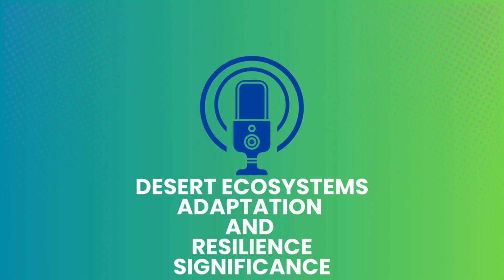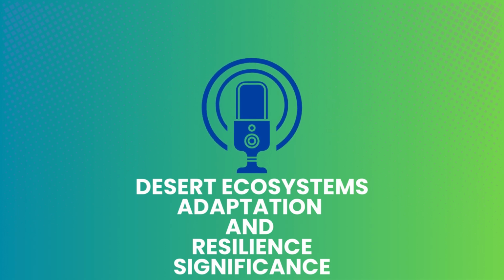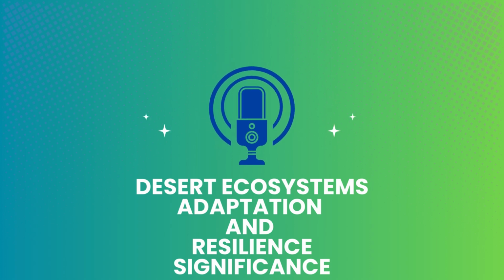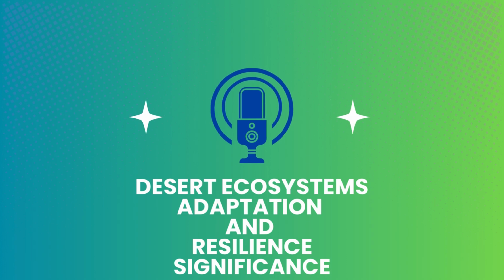Desert Ecosystems Adaptation and Resilience Chapter 12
Welcome to Mastering Environment and Ecology, your ultimate resource for understanding the dynamic and critical topics under Environment and Ecology, curated for UPSC GS3 aspirants, school and college students, and environment enthusiasts. This playlist dives deep into all essential topics, blending academic knowledge with practical insights to inspire and educate.

🌱 What You’ll Learn:

Basics of Ecology and Environment

Ecosystems: Structure, Functions, and Energy Flow
Food Chains, Food Webs, and Ecological Pyramids
Biomes: Forests, Grasslands, Deserts, and Aquatic Ecosystems

Biodiversity Hotspots in India and the World
Endangered and Threatened Species
Conservation Efforts: Wildlife Sanctuaries, National Parks, and Biosphere Reserves
Initiatives like Project Tiger, Project Elephant, and CAMPA
Climate Change and Mitigation

Causes and Impacts of Global Warming
International Agreements: Paris Agreement, Kyoto Protocol, and COP Summits
Renewable Energy and Carbon Sequestration
Environmental Pollution

Types: Air, Water, Soil, and Noise Pollution
Impacts on Human Health and Ecosystems
Prevention and Control Measures
Environmental Governance in India

Key Laws and Policies: Environment Protection Act, Forest Conservation Act
Role of National Green Tribunal (NGT)
EIA (Environmental Impact Assessment) and Its Importance
Sustainable Development and SDGs

Sustainable Development Goals (SDGs) and Their Relevance
India's Initiatives for Sustainable Growth
Concepts like Circular Economy and Green Economy
Disaster Management and Resilience

Natural Disasters: Cyclones, Floods, Earthquakes, and Landslides
Role of NDMA (National Disaster Management Authority)
Climate Resilience and Community Preparedness
Contemporary Issues in Environment and Ecology

Deforestation, Desertification, and Urbanization
Plastic Pollution and Waste Management
Role of Technology in Environmental Conservation

UPSC aspirants preparing for GS3 Prelims and Mains.
Students and researchers interested in environmental studies.
Competitive exam candidates like SSC, RBI, and State PCS.
Environment enthusiasts keen on understanding global challenges and solutions.

Embark on this journey to master the intricate relationships between humans and nature and the policies shaping our planet’s future.

This audio podcast comprehensively explores desert ecosystems, detailing their characteristics, adaptations, and resilience. It first defines desert ecosystems as arid regions with sparse vegetation and low precipitation, highlighting their unique biodiversity of specially adapted flora and fauna. The talk then classifies deserts into hot and cold types, providing examples and detailing their abiotic (climate, soil) and biotic (plants, animals) components. Finally, it discusses the crucial adaptation mechanisms employed by desert organisms for water conservation and temperature regulation, using the keystone species kangaroo rat as an example, and emphasizes the ecological importance and resilience of these often-underestimated biomes.